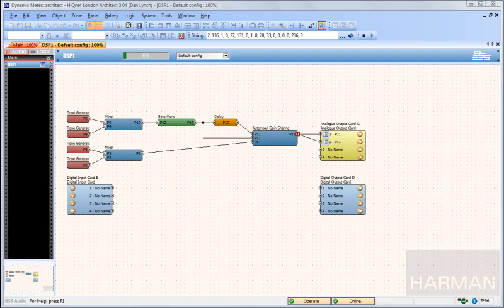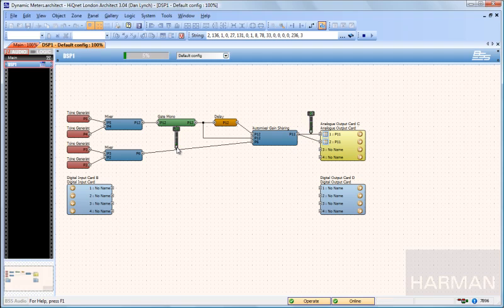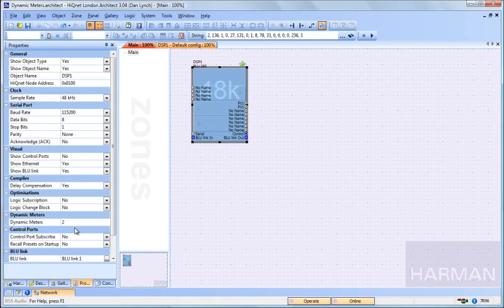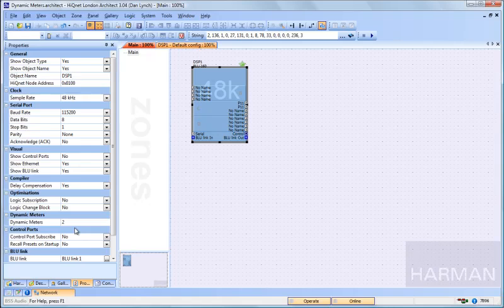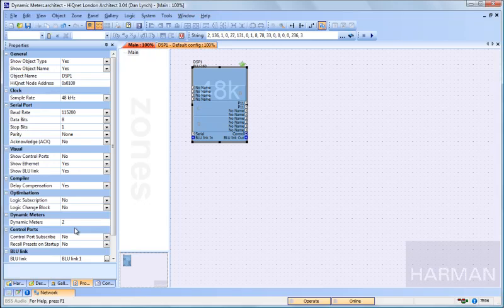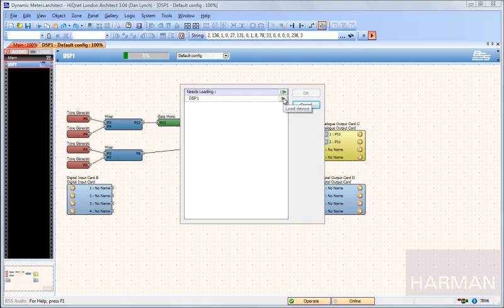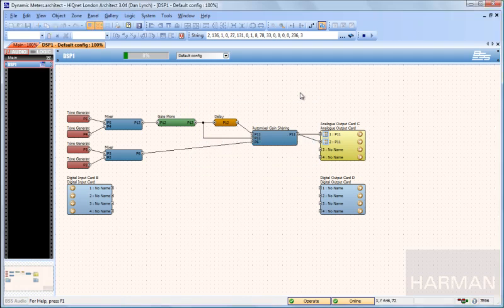BSS London Architect | Dynamic Meters